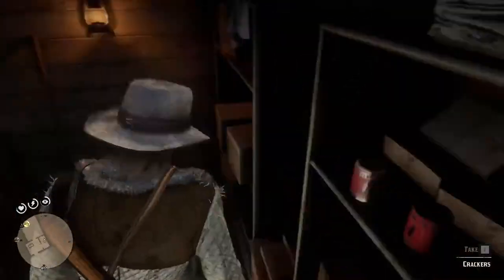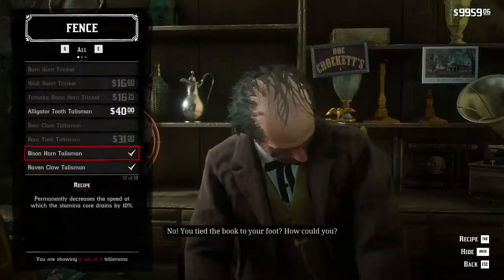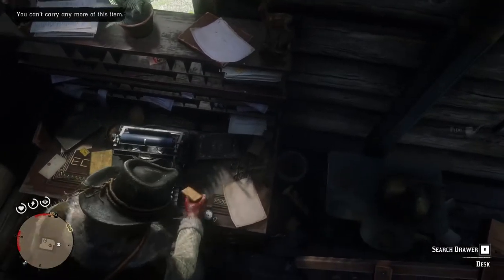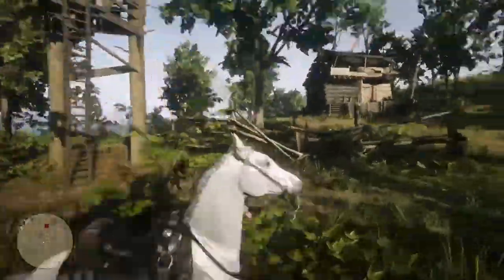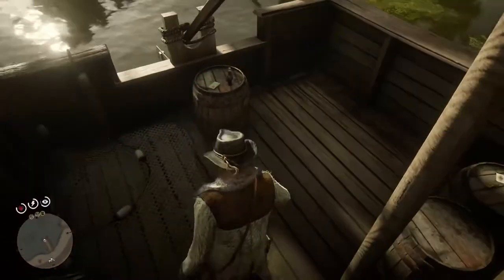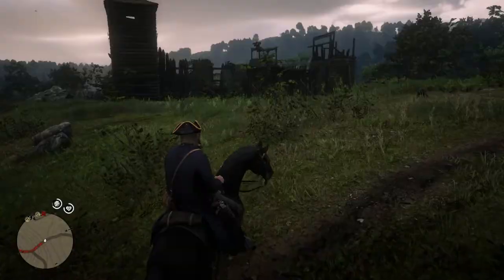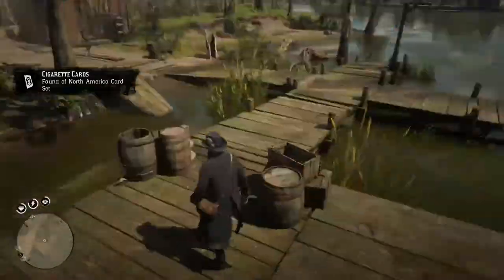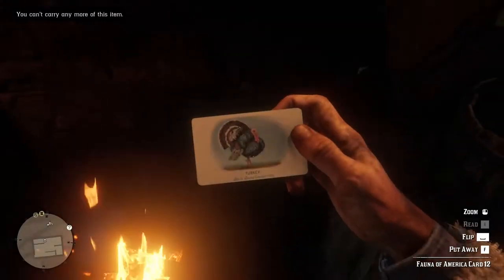All 12 Fauna Red Dead Redemption 2 Cigarette Cards Locations & Reward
In this video you will find All 12 Fauna Red Dead Redemption 2 Cigarette Cards Locations, then you will learn how to use them to complete a  side quest and get some special rewards for this action.

In Red Dead Redemption 2 there are a lot of side activities you can do. One of these consists in collecting full sets of specific Red Dead Redemption 2 Cigarette Cards Sets. There are in total 12 red dead redemption 2 cigarette card sets every single one is composed of 12 unique rdr2 cigarette cards. This means that in total you can collect 144 unique Red Dead Redemption 2 Cigarette Cards.

There are two ways to complete the red dead redemption 2 cigarette cards mission. The first is by buying or finding premium cigarette packs, each one you will loot will give you one random card. The alternative way is to find the exact Red Dead Redemption 2 Cigarette Cards Locations around the world. There is one copy of each existent card in their specific red dead redemption 2 cigarette card locations.

This video will be discussed the locations of all red dead redemption 2 cigarette cards fauna of America set related. For with you can get 50$ in cash and a Perfect Rabit Pelt. Plus, if this is the first set you sent you will get another red dead redemption 2 cigarette cards reward that is a pair of Civil War Handcuffs. The last one will allow you to build a special trinket that require also to hunt the legendary Aligator from chapter 5.

A little tip, how in this rdr2 cigarette cards fauna of America locations how in any other place you will find a lot of premium cigarette packs so don't forget to pick them up. At this point, if you are satisfied with the quality of this video and want to see other rdr2 cigarette cards location check the Cigarette Cards Playlist linked in the Related Links.

🎸 Content 1: "Shoelace" made by "Quincas Moreira"
🎸 Content 2: "Mi Borinquen" made by "Doug Maxwell & Jimmy Fontanez"
🎸 Content 3: "The Machine Assembly" made by "The Whole Other"
🎸 Content 4: "Hanging Out" made by "Bruno E."
🎸 Content 5: "Weirder Stuff" made by "Geographer"
🎸 Content 6: "Skyline" made by "Text Me Records"
🎸 End cards Song: "On My Way Home Sting" made by "The 126ers"

➡️ 00:00 -  00:25 | Introduction
➡️ 00:26 | Get the Quest
➡️ 00:51 | Fauna Set Rewards
➡️ 01:54 | #1 Fauna Card + #11 Flora Card
➡️ 03:22 | #2 Fauna Card
➡️ 03:41 | #3 & #10 Fauna Card
➡️ 04:04 | #4 Fauna Card
➡️ 04:21 | #5 Fauna Card
➡️ 04:49 | #6 Fauna Card
➡️ 05:14 | #7 Fauna Card
➡️ 06:07 | #8 Fauna Card
➡️ 07:02 | #9 Fauna Card
➡️ 07:47 | #11 Fauna Card
➡️ 08:18 | #12 Fauna Card
➡️ 08:40 | Send Set & Claim Rewards